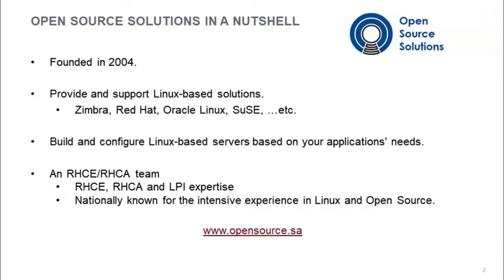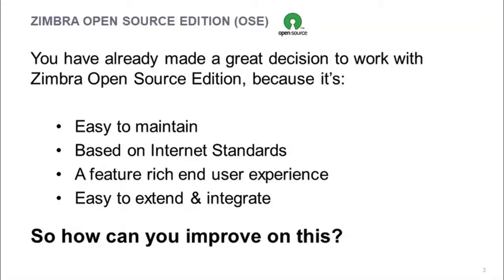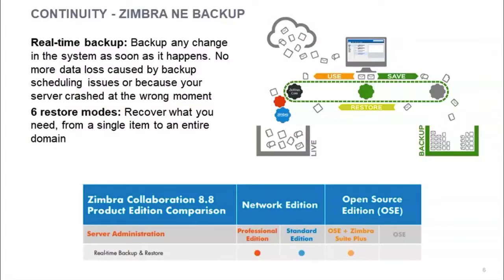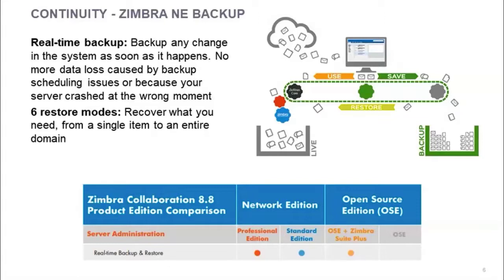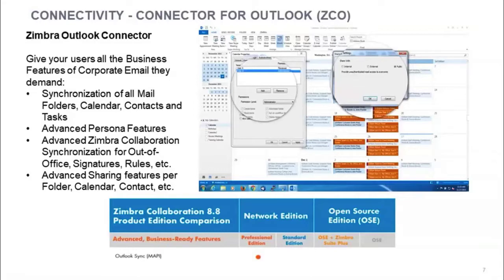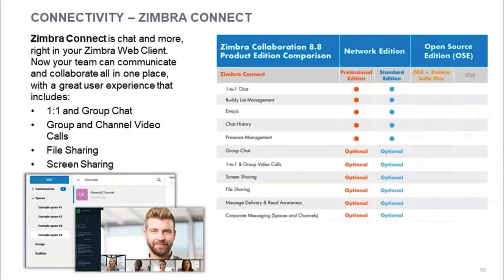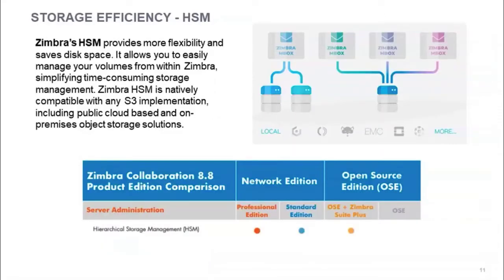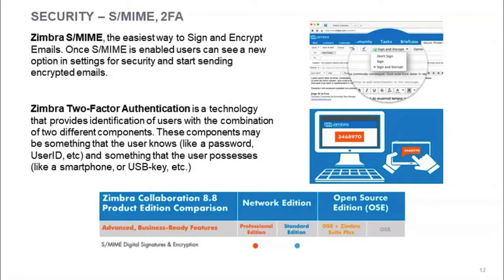[Webinar] Give Your Zimbra a Boost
If you are a Zimbra Open Source user and want to know the advantages of upgrading to Zimbra Network Edition, watch this quick webinar.

Learn about:
- Zimbra Realtime Backup
- Zimbra Mobile
- Zimbra Connector for Outlook
- Zimbra Docs
- Zimbra Connect (for chat & more)
- HSM
- Security features (S/MIME, 2FA & more)
- Archive & Discovery
- Delegated Admin

Zimbra, a Synacor product, is an email and collaboration platform that includes contacts, calendar, tasks, instant messaging, and file sharing, plus add-ons such as videoconferencing, document creation, and file storage. Zimbra powers hundreds of millions of mailboxes in 140+ countries and is offered through more than 500 BSPs and 2000 channel partners. Enterprises, governments, and service providers trust Zimbra.